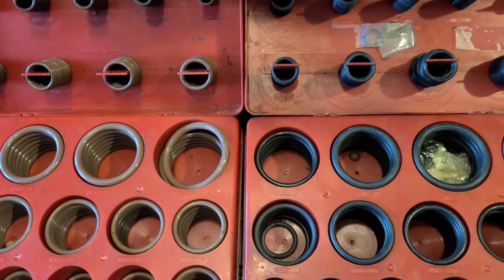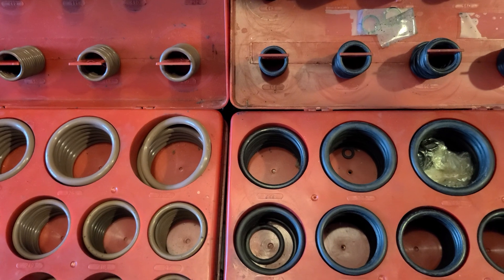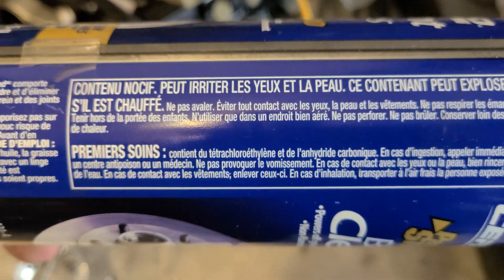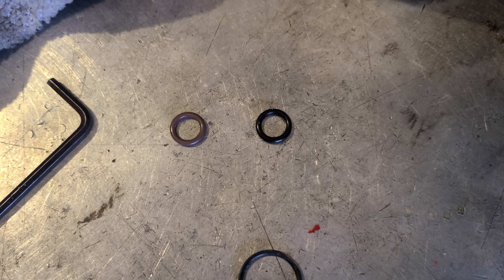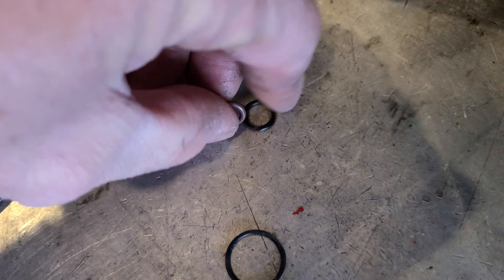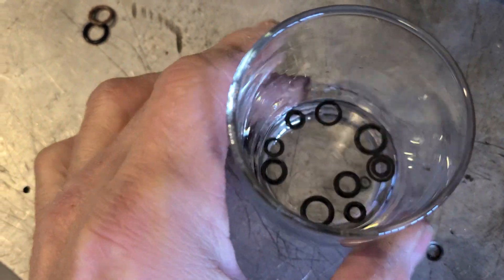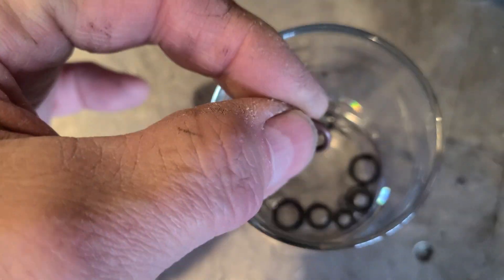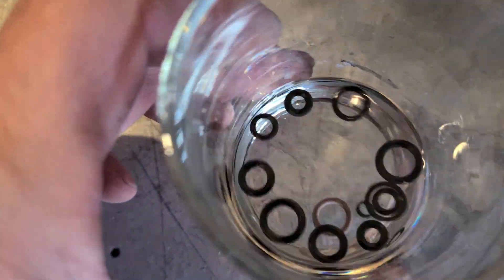Verifying a Viton VS Buna O-ring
Sometimes a Viton O-ring is coloured brown but not always so how can you verify or check, whether a supplied O-ring is Viton or Buna-n?

Viton is heavy and has a specific gravity of about 1.80 while Buna-n is about 0.98. If you have a fluid that's in between these two weights, one will float while the other will sink. Tetrachloroethylene (also known as Perchloroethylene) has a specific gravity of about 1.64 so Viton will sink while Buna-n will float.

This video is showing a test of the O-rings supplied in a kit by Keyster for a 1980 Honda CBX. They are all Buna-n except one.